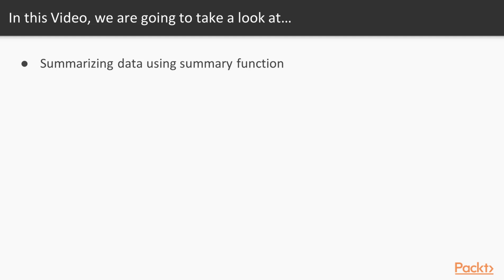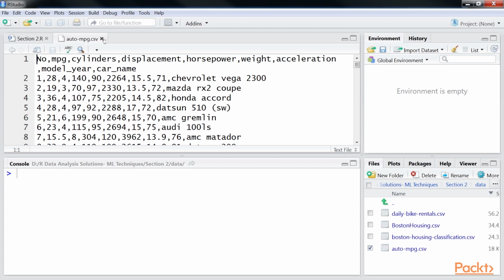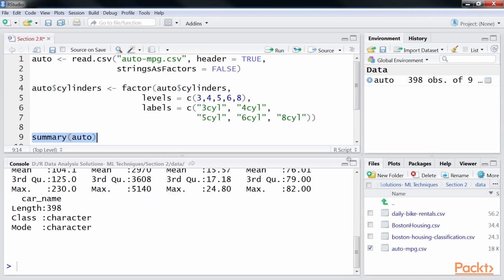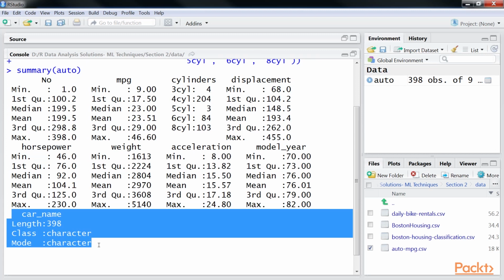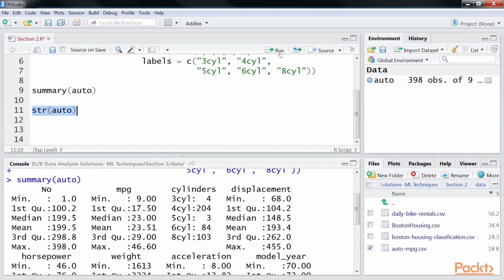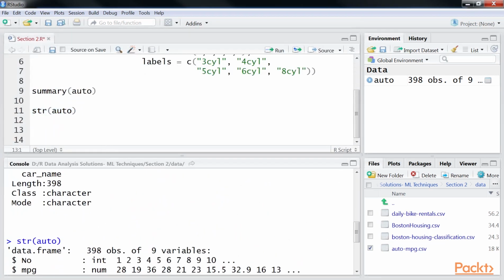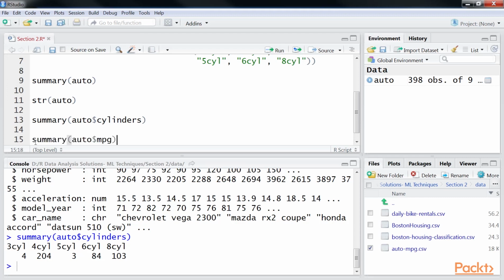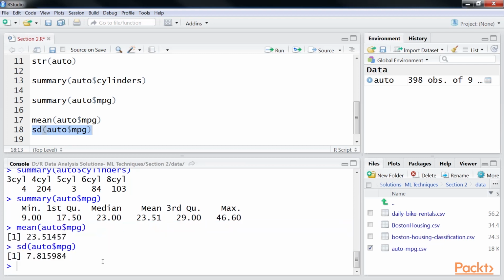R Data Analysis Solutions - Machine Learning Tech: Create Standard Data Summary| packtpub.com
In this video, we summarize the data using the summary function.
• Read the data
• Get the summary statistics